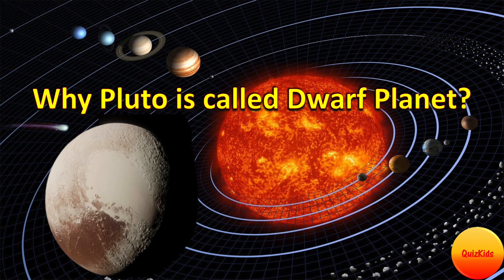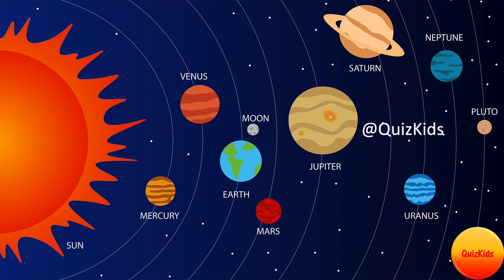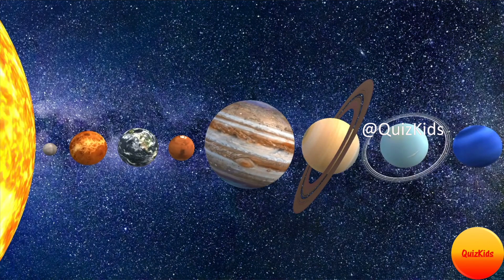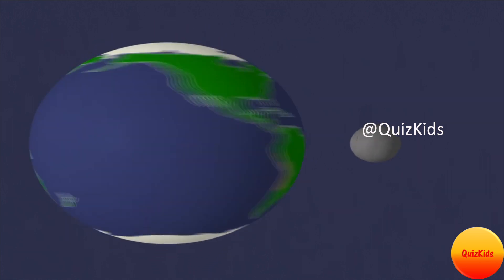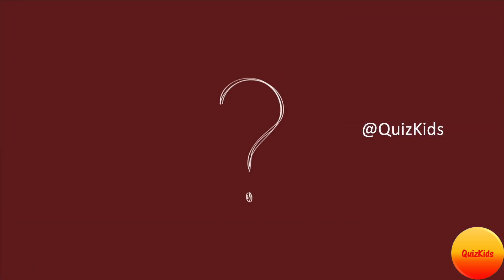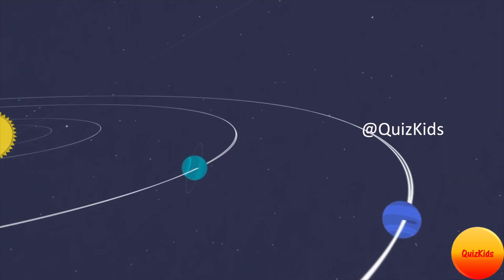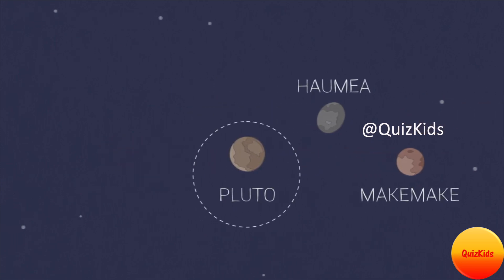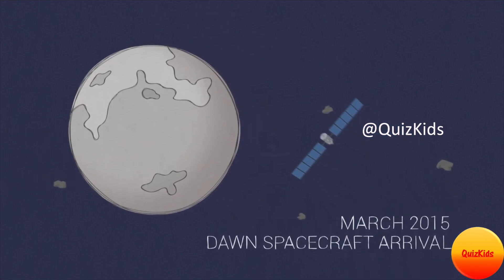Why Pluto is called dwarf planet | Soura Jagat | Soura Mandal | QuizKids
Soura Jagat
Soura Mandal
mahakash bigyan
Saura jagat
saura jagata
saura mandala
Why Pluto is called dwarf planet